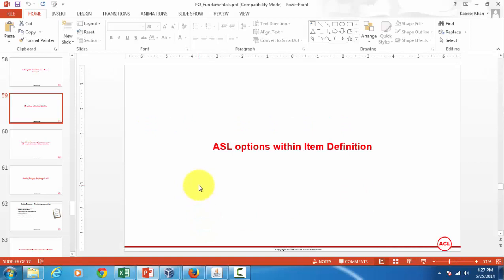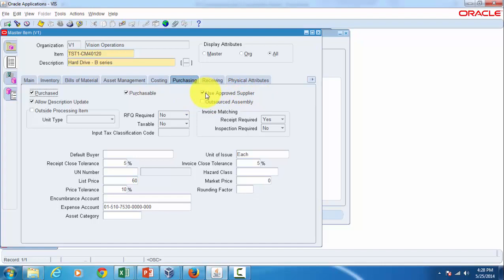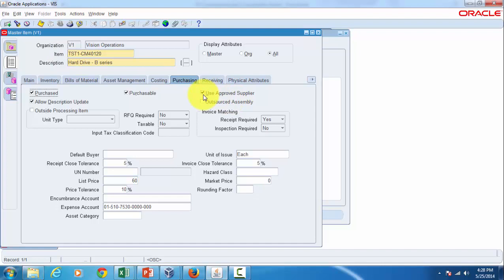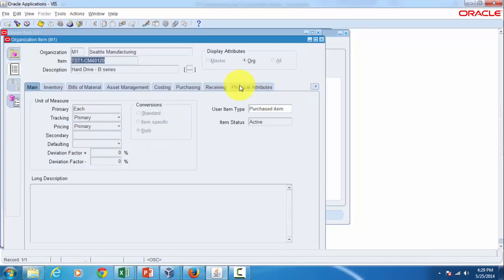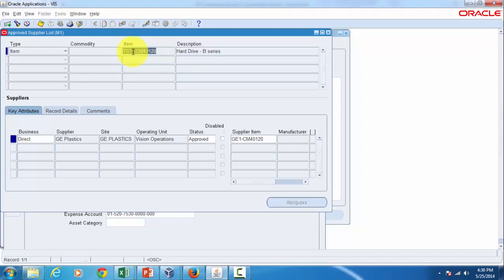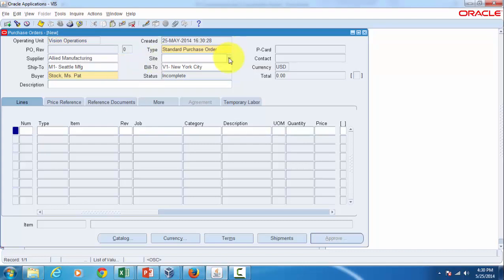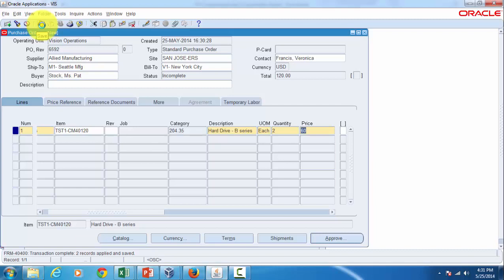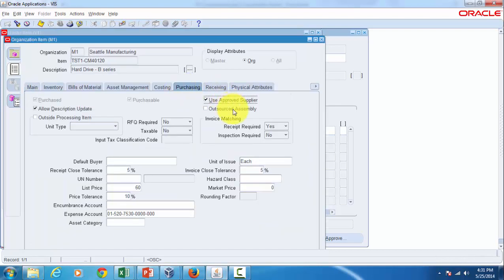Approved Supplier Lists Options in Oracle Purchasing (on Oracle EBS R12.2.3)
Course Name = R12i Oracle Purchasing - Advanced (on R12.2.3)

Learning Objectives
The course audience will learn how to:
--Understand Procure To Pay Lifecycle
--RFQ Process in Oracle Purchasing
--Creating Supplier Lists
--Methods of creating RFQ's and Quotations in Oracle Purchasing
--Quote Analysis
--Creating Purchasing Documents from approved Quotations